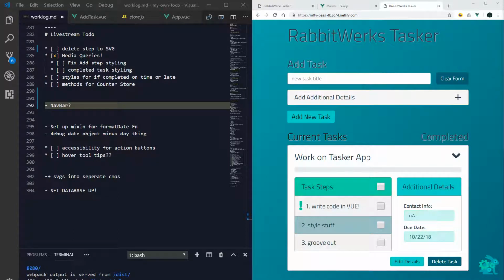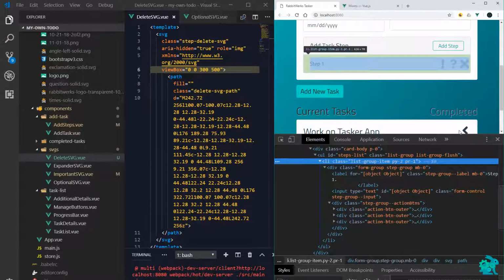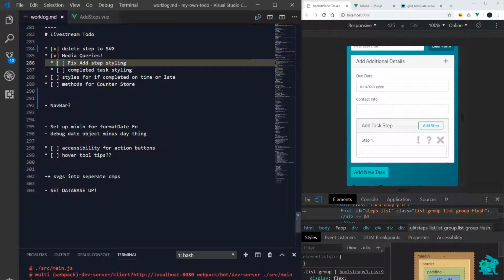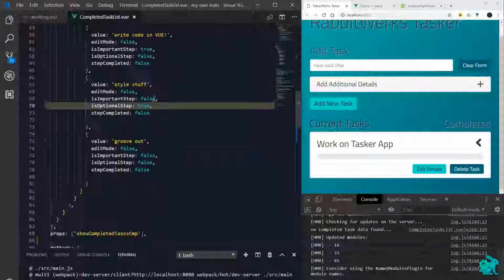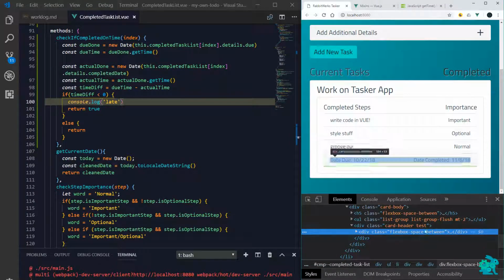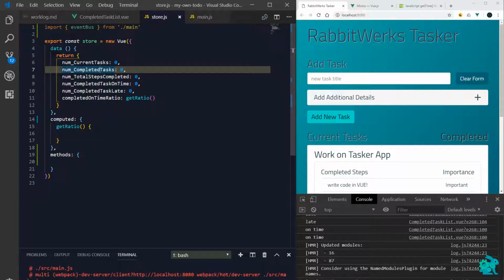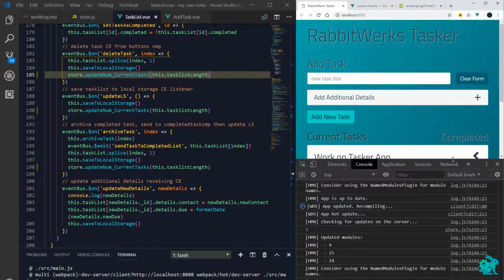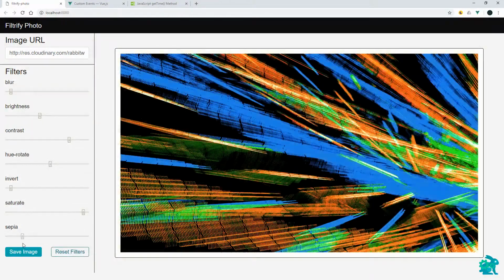Live Coding |[ Vue.js ]| Tasker App Ep. 16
[ Tasker App Ep. 16 ] [ Vue.js ]

Building a Task Manager with Vue.js!
- Delete Step image to svg
- Media queries continued
- Start on store.js

TIMELINE
2:00 - Session Start
4:18 - Break Out Delete Icon to SVG Component
17:13 - Setting up the Custom Event Click Listener
20:25 - Adjusting the SVG Viewboxes
26:55 - Add Steps Media Queries
29:45 - Add Steps Layout with CSS Grid for Mobile
++ Wes Bos Free CSS Grid Course
+++ cssgrid.io
44:41 - Completed On-Time or Late Conditional Styling
1:20:40 - Resume from Break : RabbitWerks Thank You!
1:43:23 - Explore the Counter Store
2:20:50 Session Recap
++ CodeSandbox Online Text Editor
+++ codesandbox.io
2:26:11 - Filtrify Photo App Preview
2:30:00 - Session End